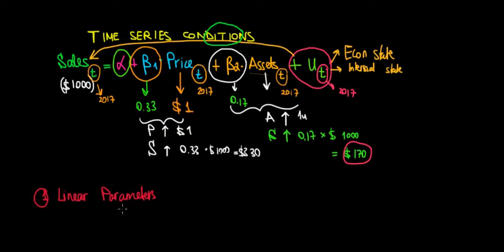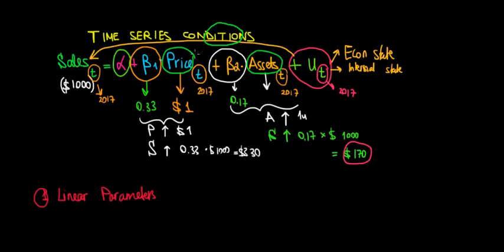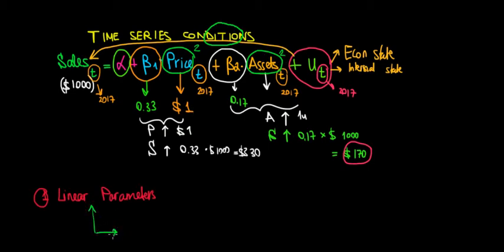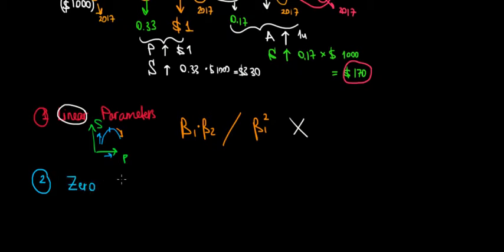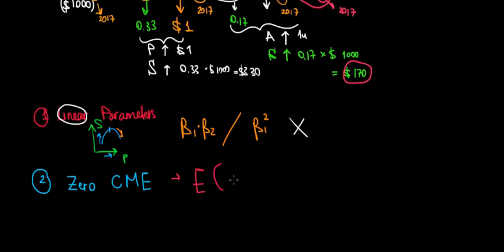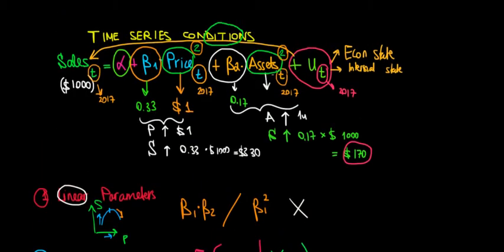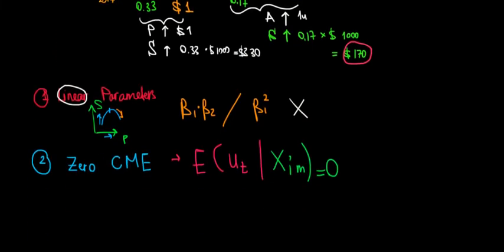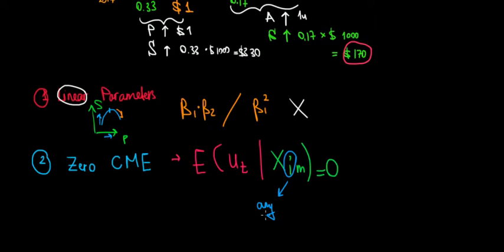ECONOMETRICS | Time Series Conditions | 1